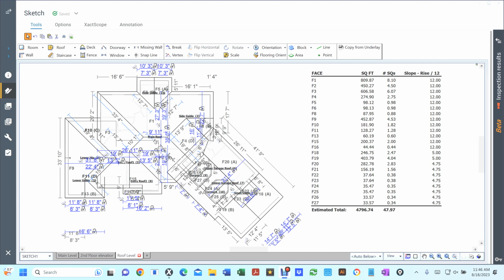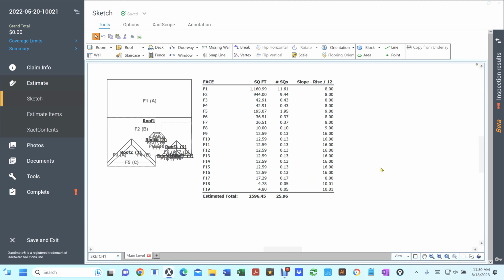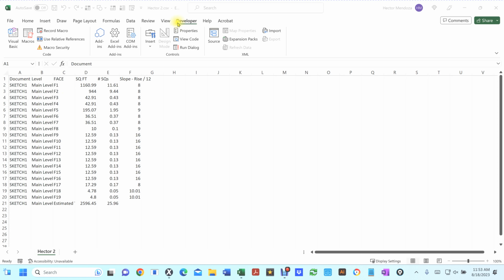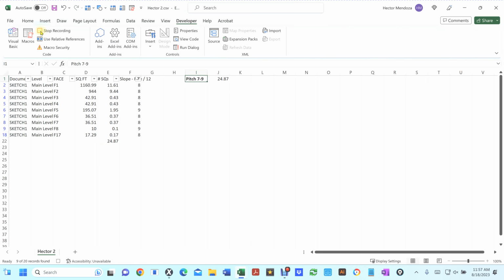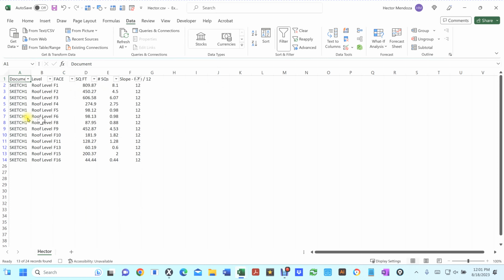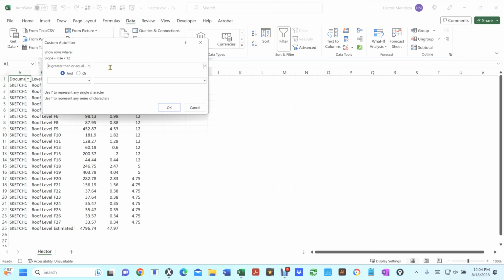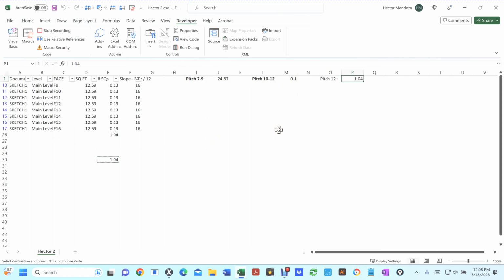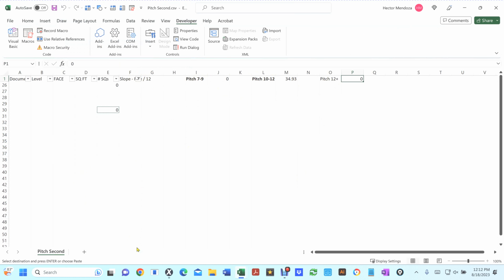How to create a Macro Macro in Excel that will allow you to separate your roof pitch for Xactimate u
How to create a Macro Macro in Excel that will allow you to separate your roof pitch for Xactimate (MS Word and Excel)

Macro in Excel that will allow you to separate your roof pitch for Xactimate (MS Word and Excel)

Much easier way to estimating a steep roof in Xactimate (Word and Excel/Xactimate)

Estimating a steep roof in Xactimate X1 using Word and Excel